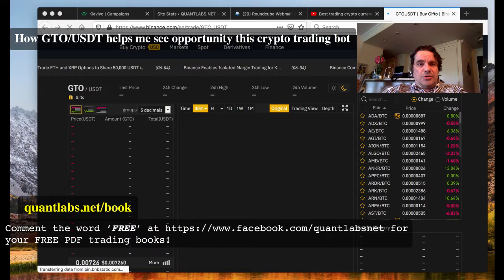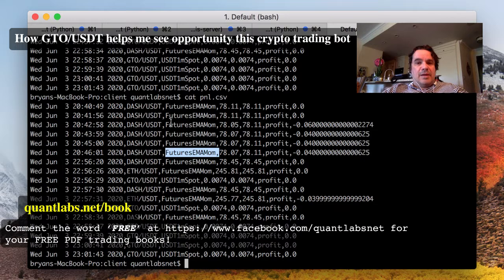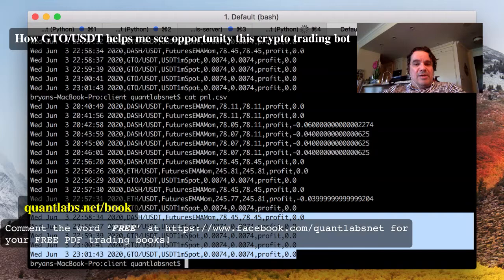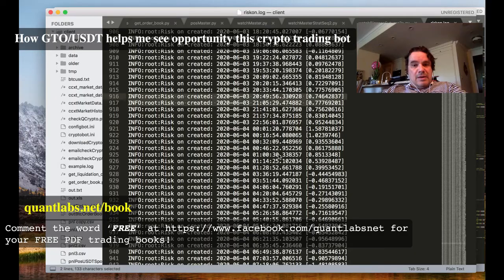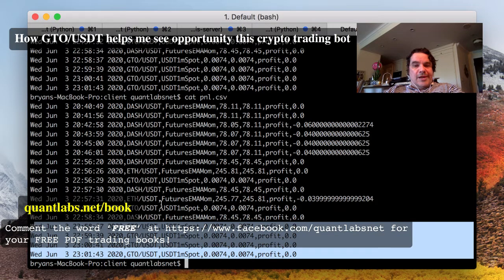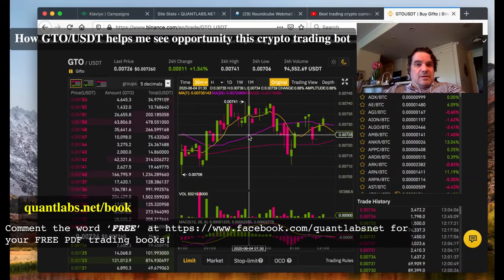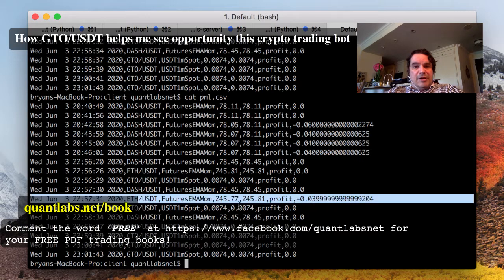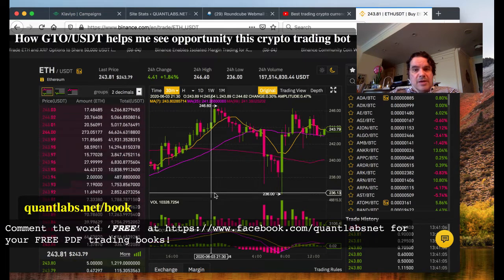How GTO/USDT helps me see opportunity this crypto trading bot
How GTO/ USDT helps me see opportunity this crypto
I always look for some trends after this new mega crypto trading bot appears to work. I can see certain market trends that affect profit potential.